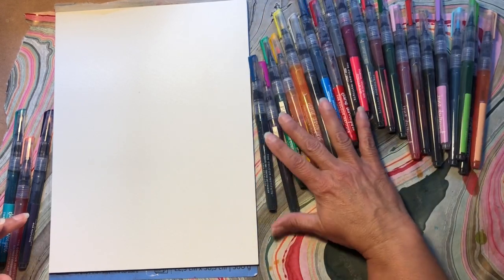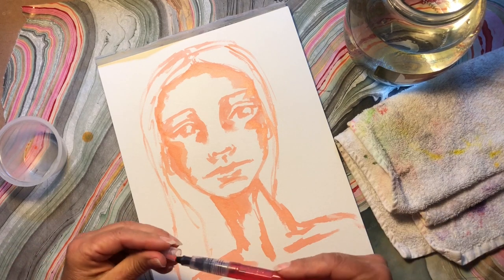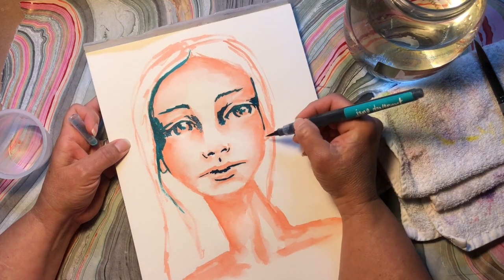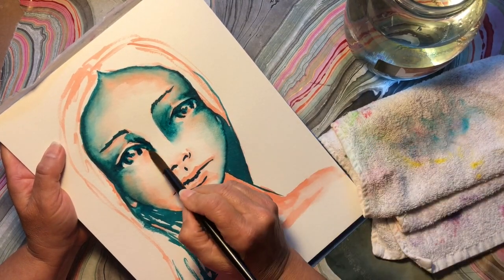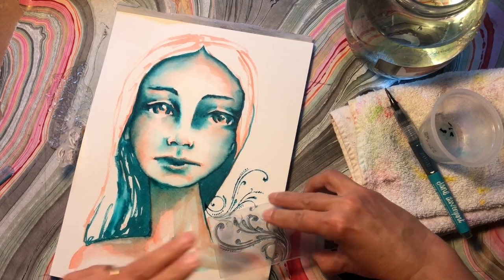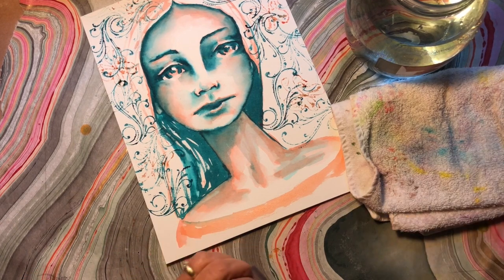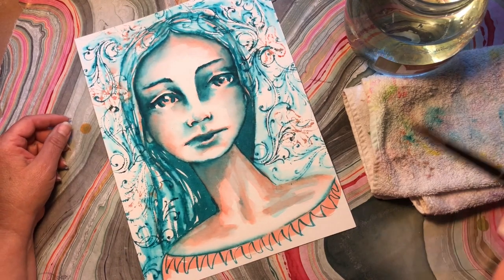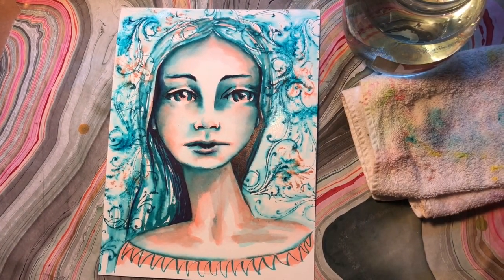A Quick Mermaid Marker Face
A real time video using Jane Davenport Mermaid Markers